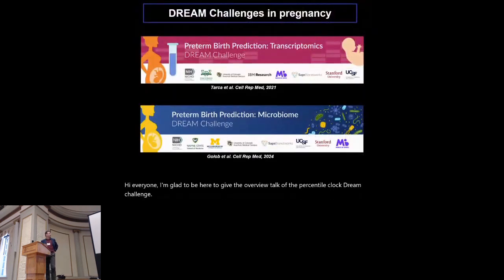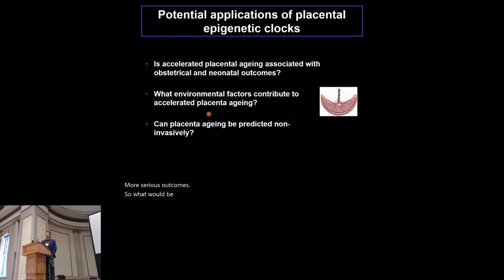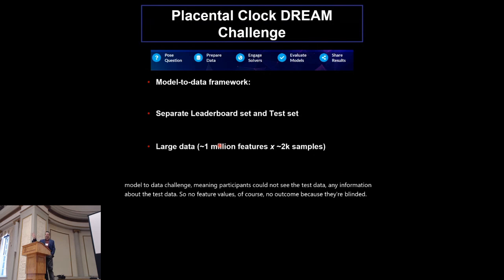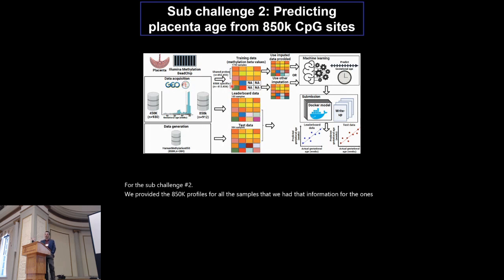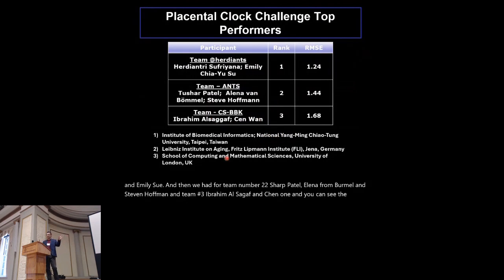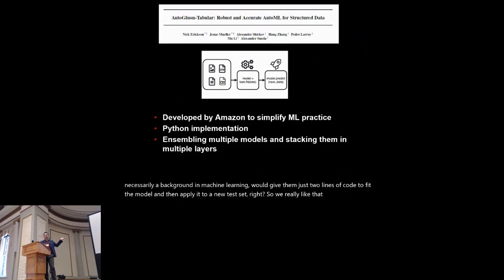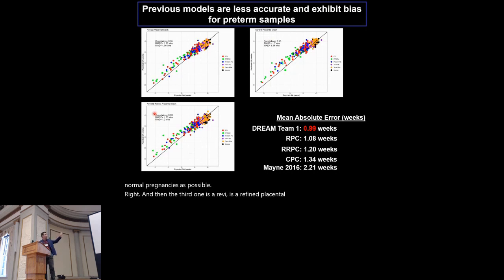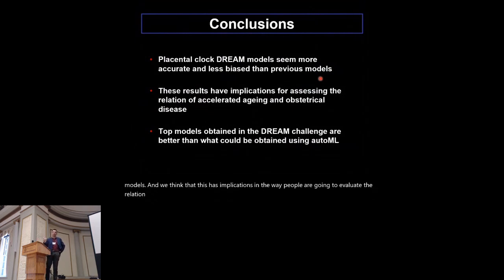Overview Talk - DREAM Challenges - RSGDREAM 2024